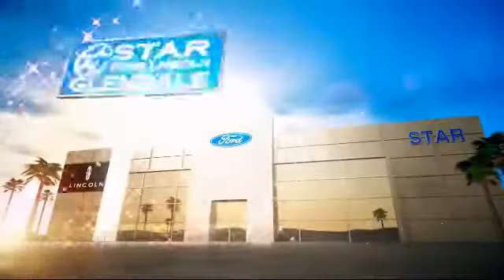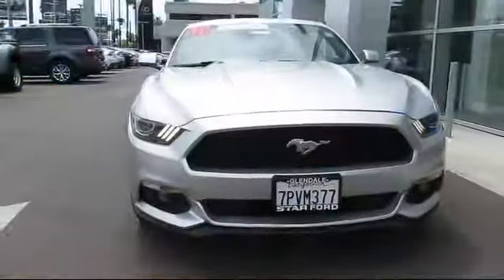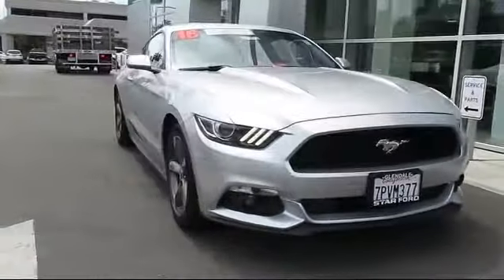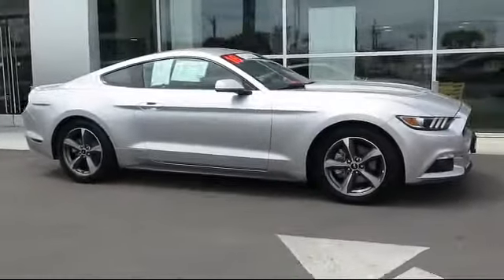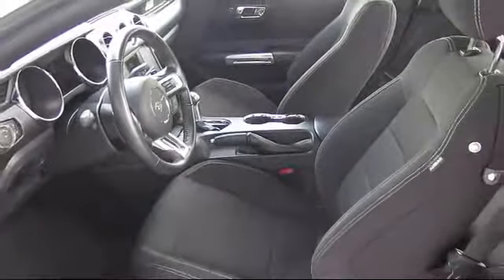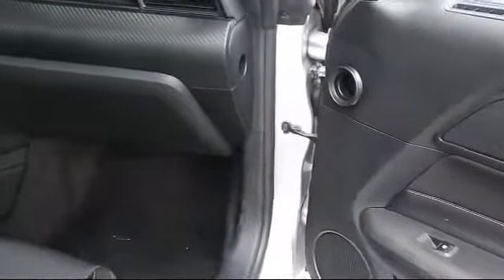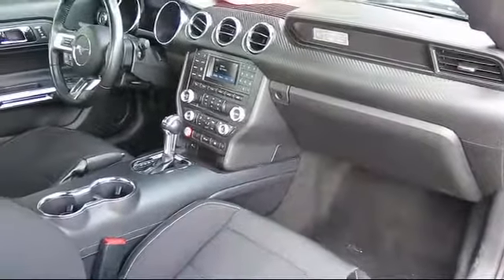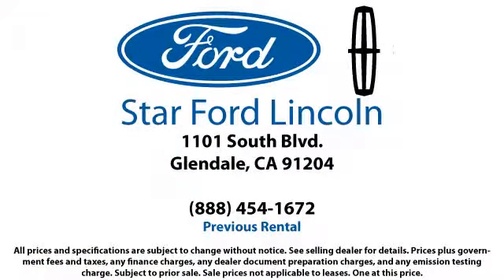2016 Ford Mustang Coupe V6 Glendale Burbank Pasadena Los Angeles Covina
2016 Ford Mustang Coupe V6 Stock Number: R09730 Vin:1FA6P8AM5G5257888  Previous Rental.

1100 S. Brand Blvd.